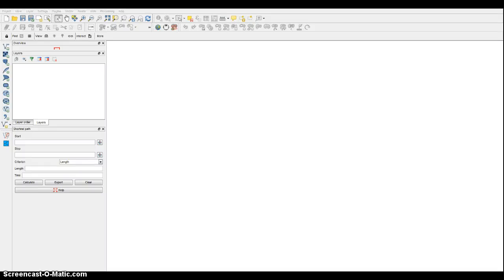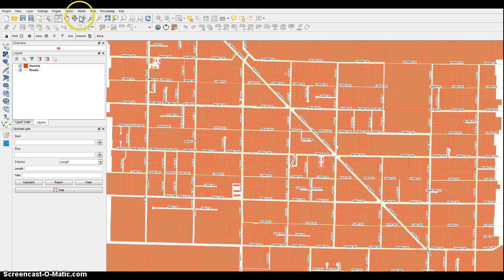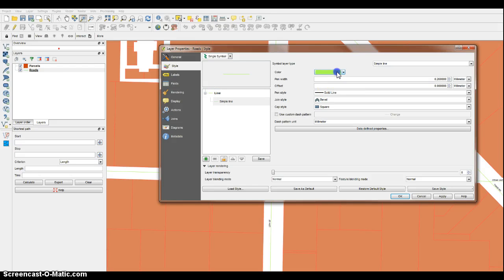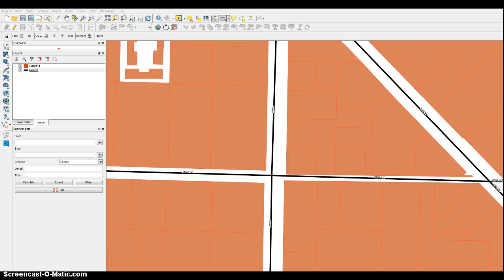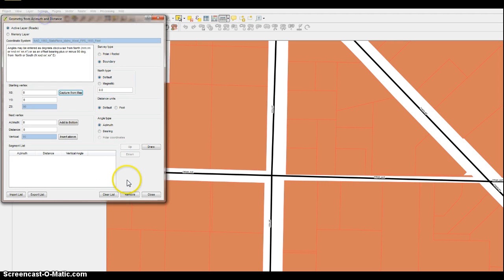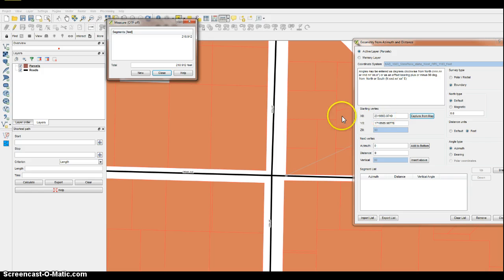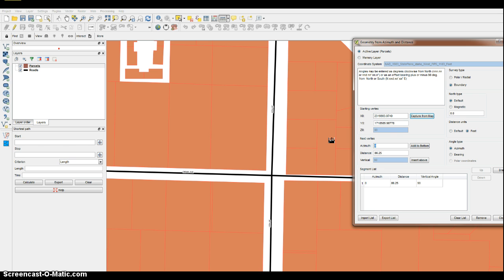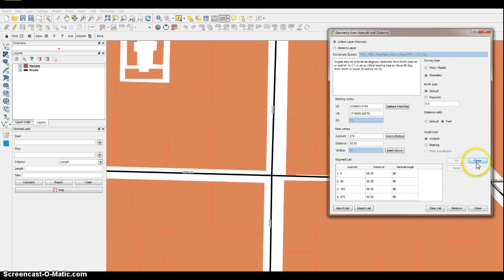Exercise 5 ~ QGIS Azimuth and Distance Plugin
Azimuth and Distance Plugin QGIS Exercise 5